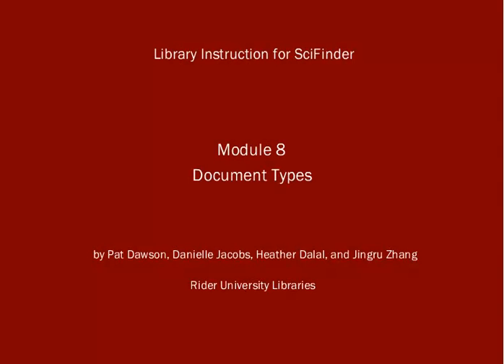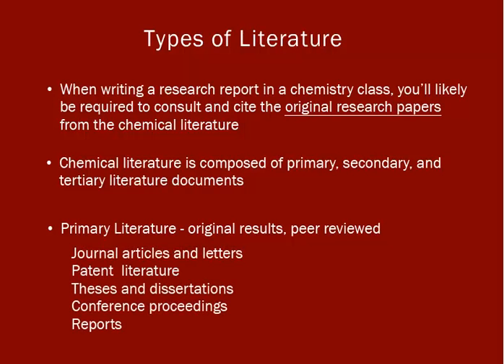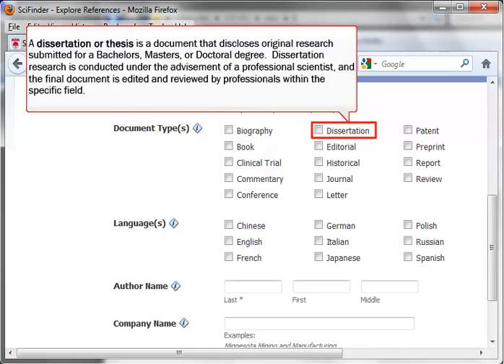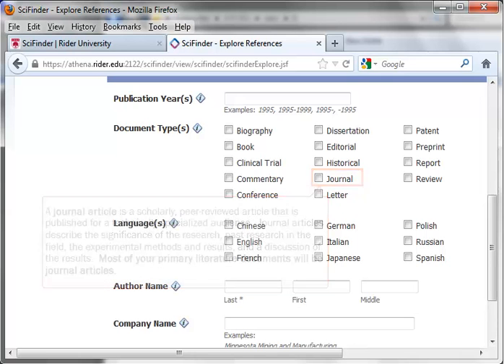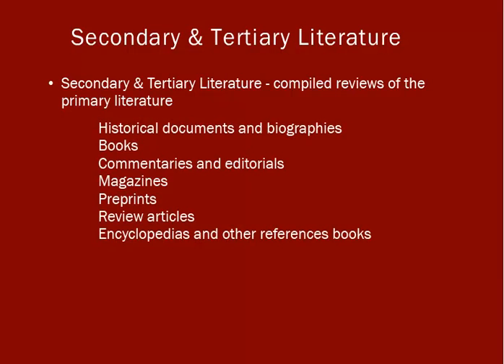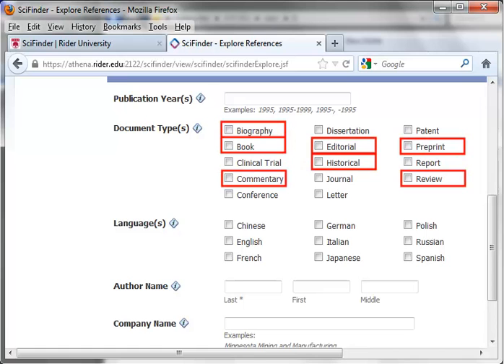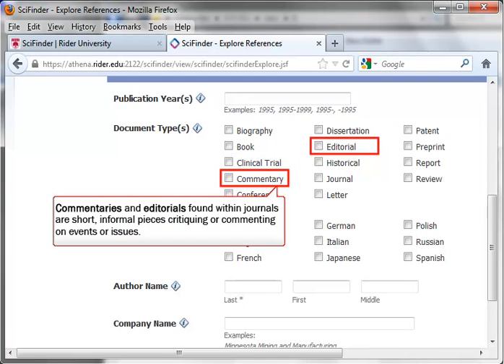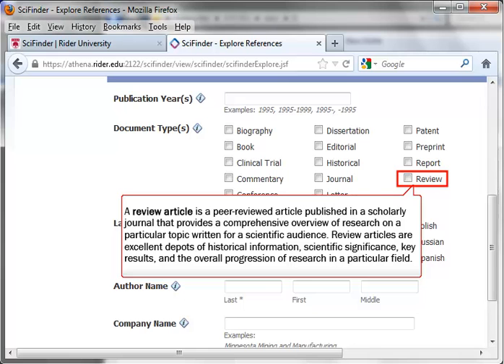Library Instruction for SciFinder: Module 8 Document Types